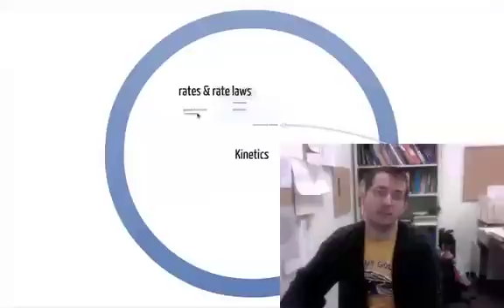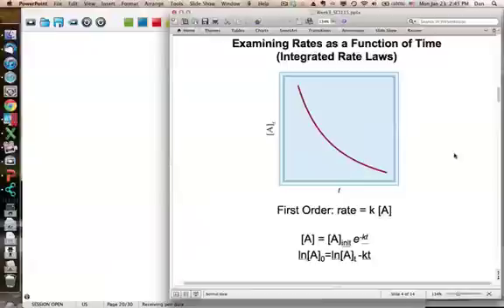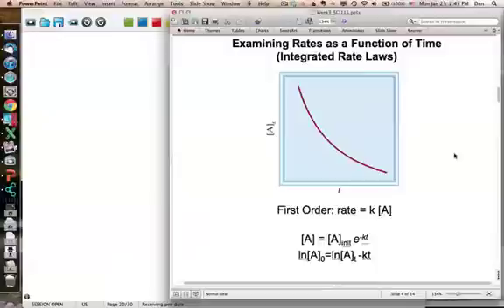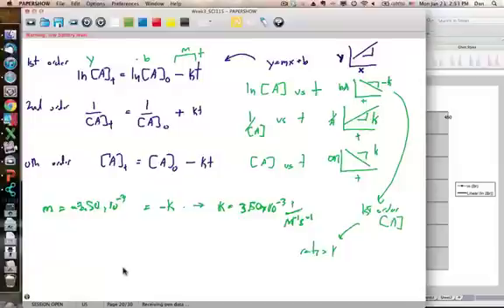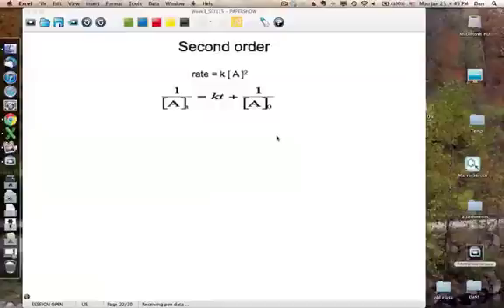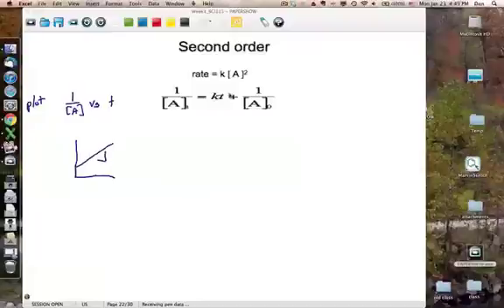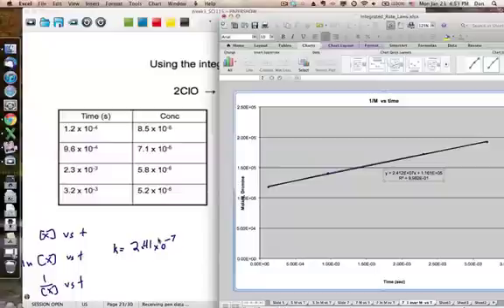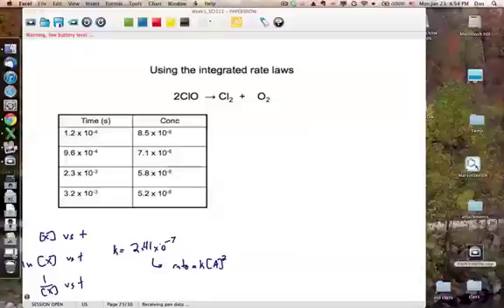Gen Chem 2 Kinetics Wk 3d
Using the integrated rate laws to make predictions regarding time and concentration. (How long will this chemical reaction take? etc etc)